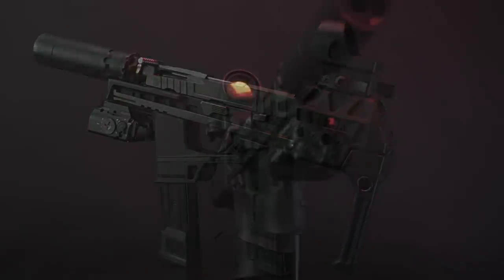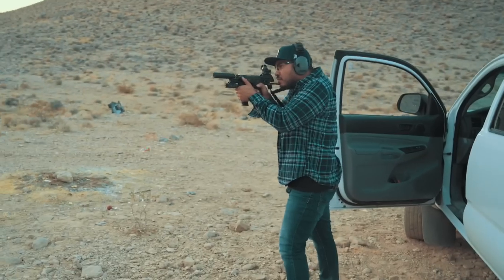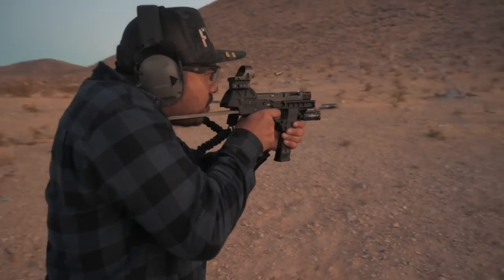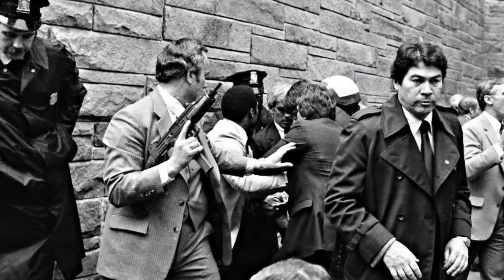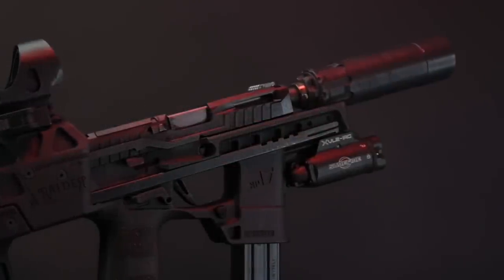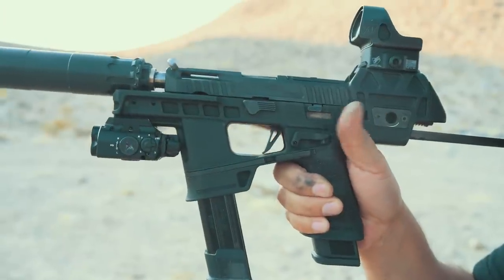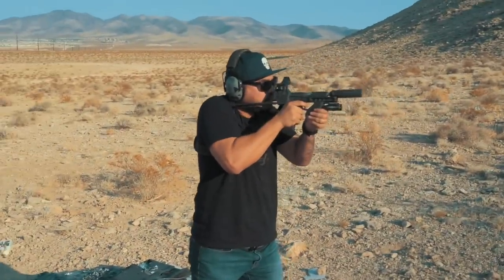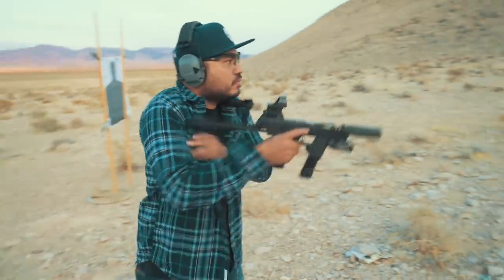FLUX Defense | FLUX Raider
In today’s video we take a look at one of the coolest new platforms on the market, the new FLUX Raider from FLUX Defense!

QVO Tactical - @qvo_tactical
Roger - @rbarrera8050
Des - @hrlylove

Our LGS/FFL - @venturamunitions

Mail Stuff for Us to Open On Camera!
QVO Tactical, LLC
9811 W. Charleston Blvd.

The Clock in the Background
New Vlogging Camera
Old Vlogging Camera
Full Frame DSLR
Vlogging Camera Bendy Tripod
Full Frame Bendy Tripod
iPad For Editing
iPad Pencil For Editing